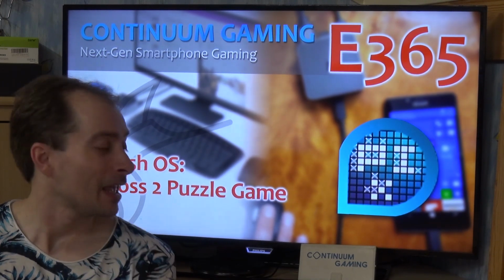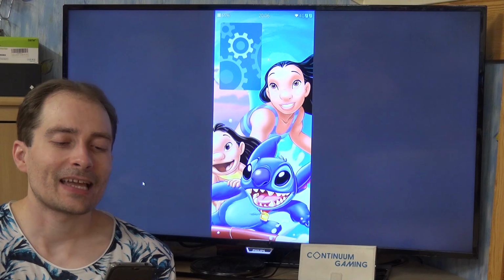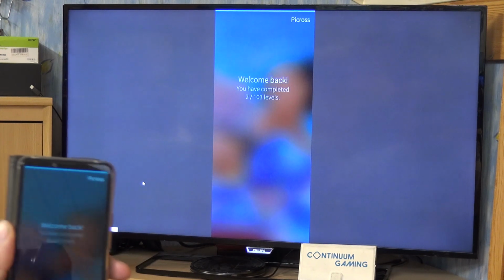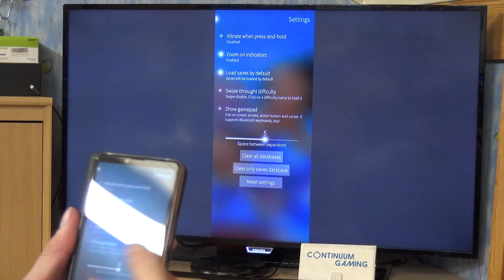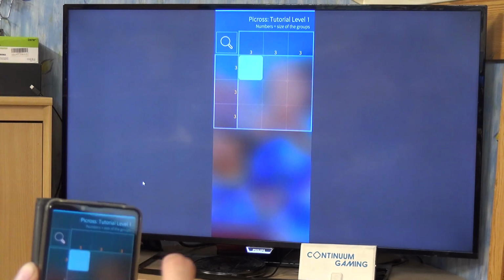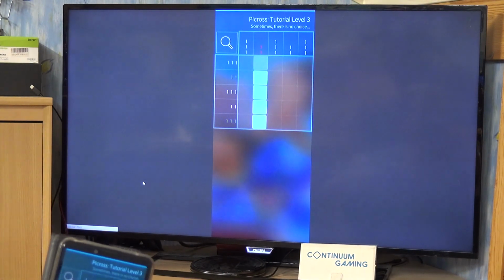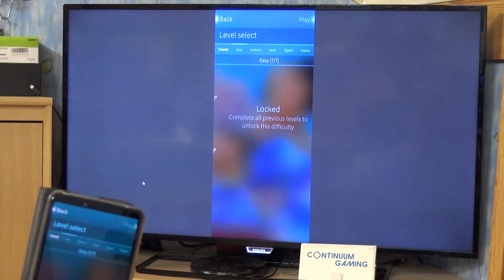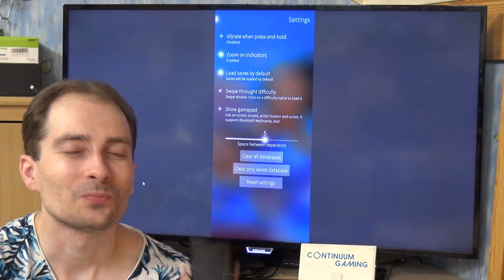Continuum Gaming E365: Sailfish OS – Picross (2?, reupload)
This is a reupload of the Episode E365 since something went wrong with the upload and here was a strange overlay / echo effect. Please watch this one instead. Sorry for the inconvinince but I can not replace a video.

In this short episode I will show you a new small puzzle game for SFOS.

If you want to know what SFOS is or where to install the different stores, please see this link: